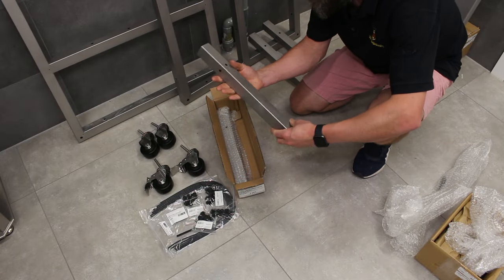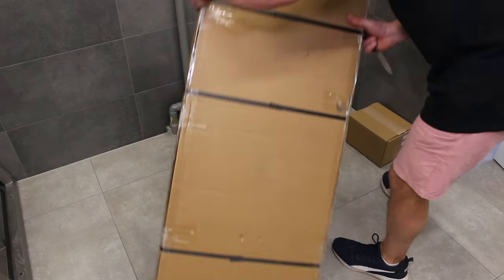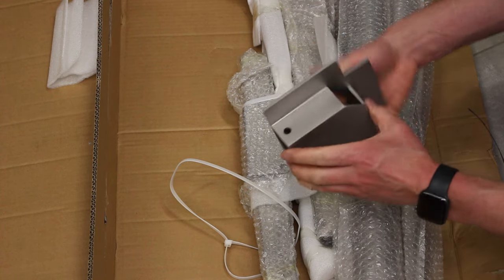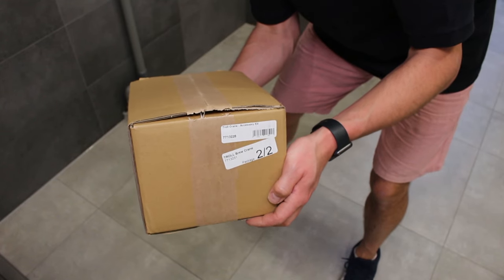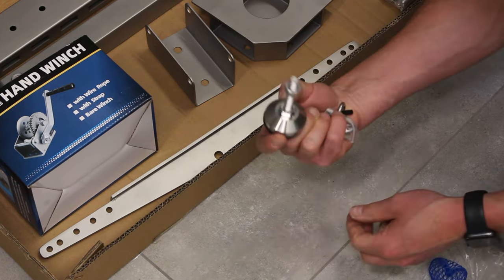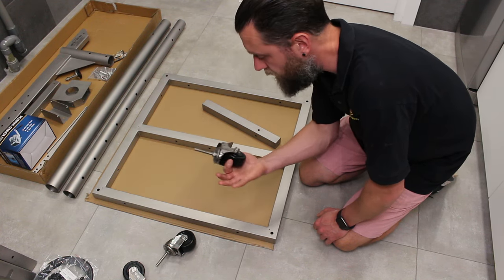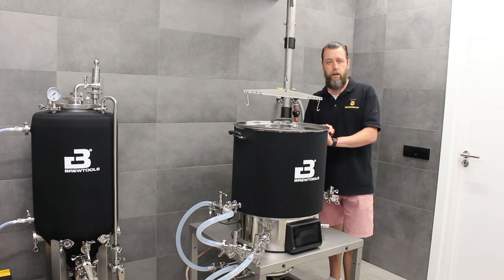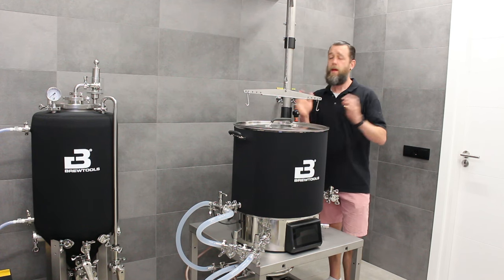Brewtools TROLL table & crane! In my brewery, FINALLY :-)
... more to add I am sorry :-(

There are more but these are the channels I watched lately.